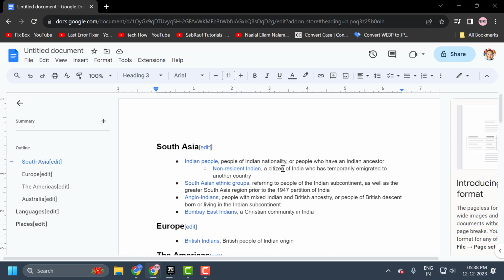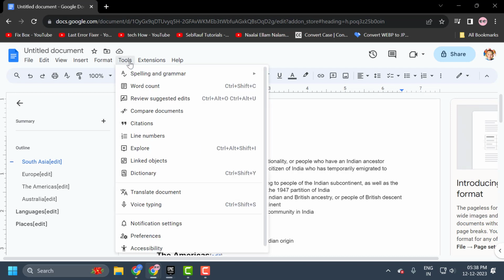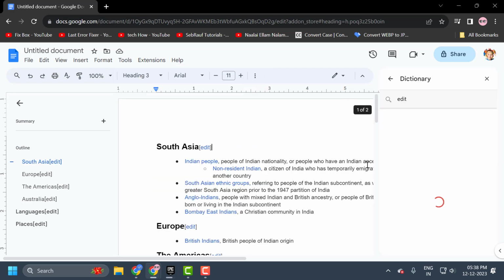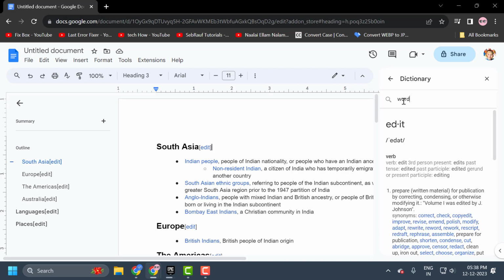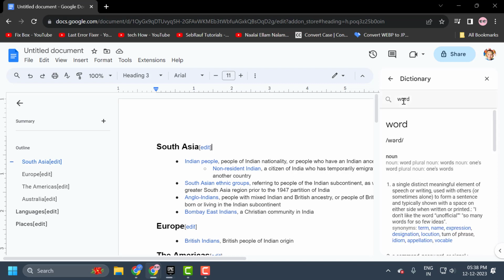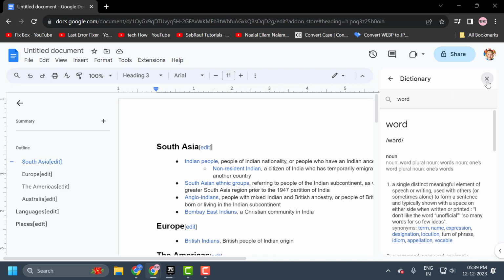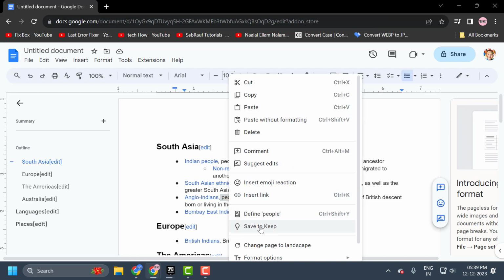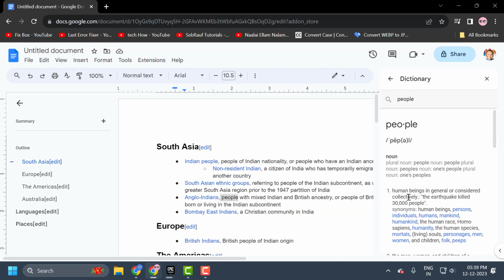How to Use the Dictionary in Google Docs (Guide)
Enhance your writing skills in Google Docs by mastering the use of the dictionary. This comprehensive guide provides step-by-step instructions on accessing and utilizing the built-in dictionary feature. Elevate your document editing experience and ensure accuracy in your writing with this insightful tutorial.

In This Tutorial :
how to use the dictionary tool in Google Docs
how to change dictionary in Google Docs
how to use the dictionary